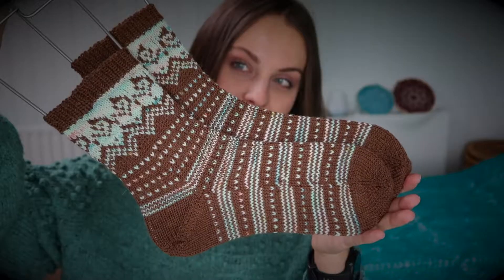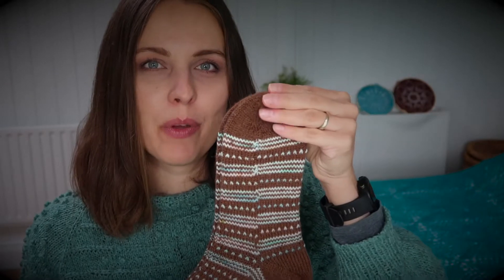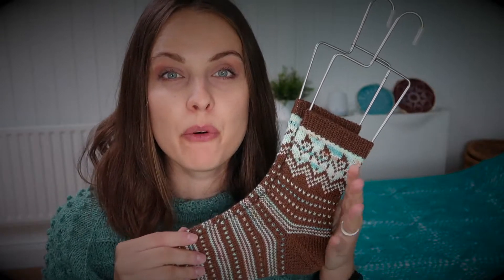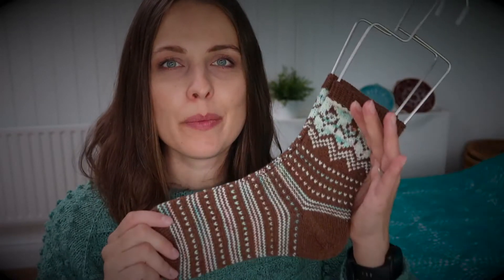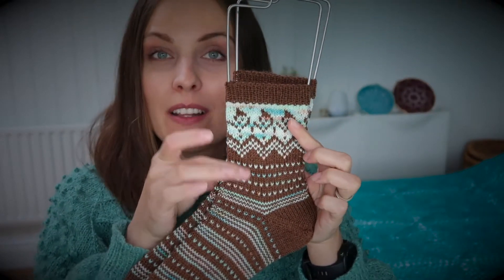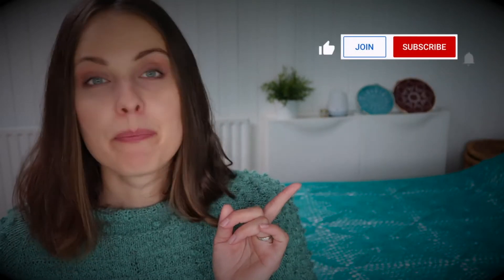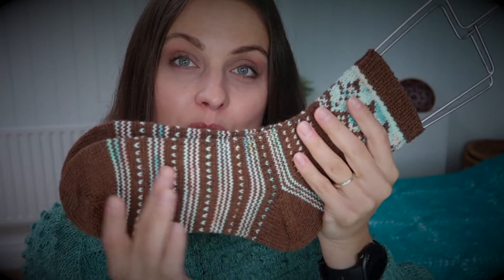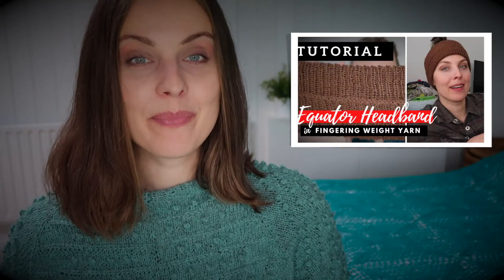FREE KNITTING PATTERN - Ice Cream Socks | top up color work sock knitting patttern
Are you a beginner knitter who would like to learn how to knit toe up color work sock following a chart? Check